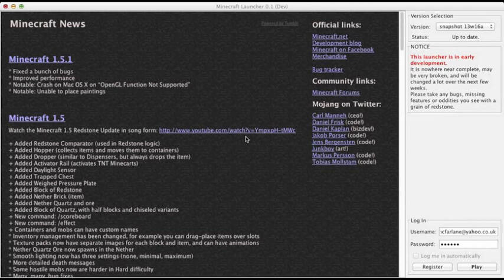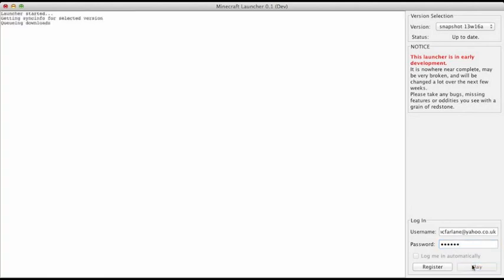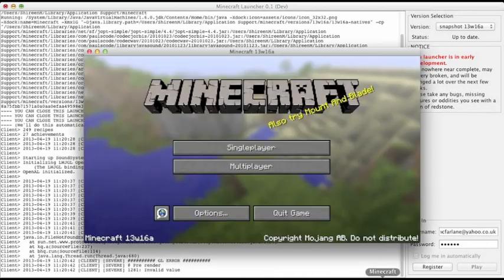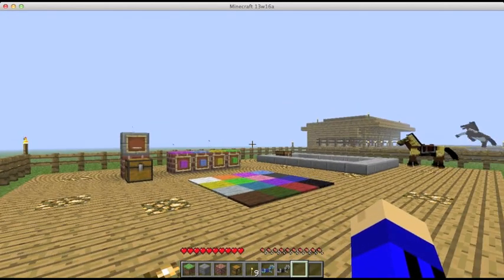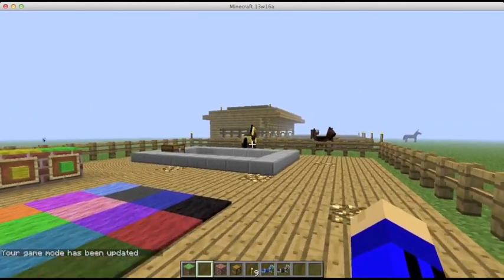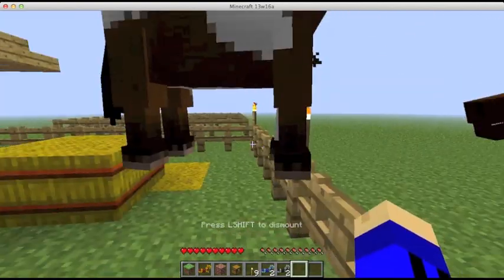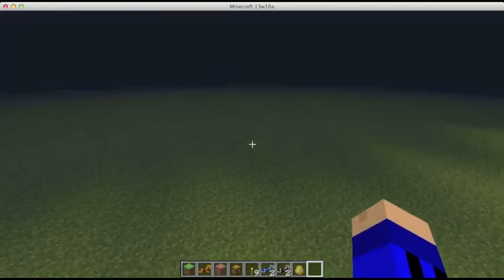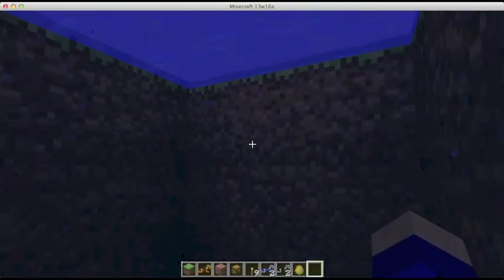Minecraft Snapshot 13w16a - New Launcher & Horses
Minecraft Snapshot 13w16a new features:
Added horses of Mo' Creatures fame
Added hay bales
Added leashes
Added carpets
The "Respiration" enchantment now also helps seeing underwater